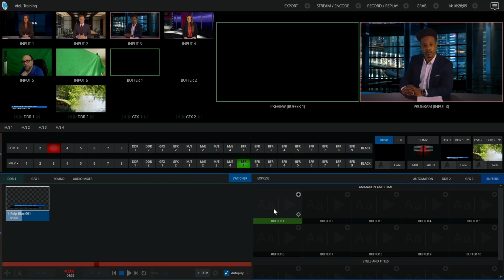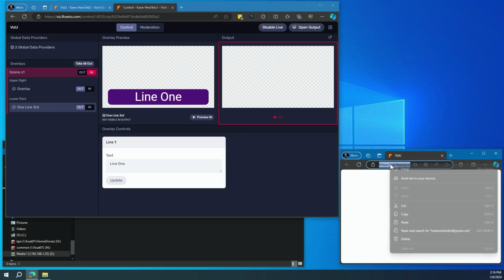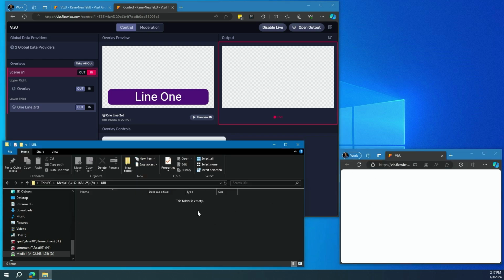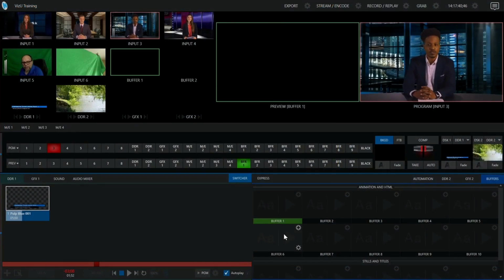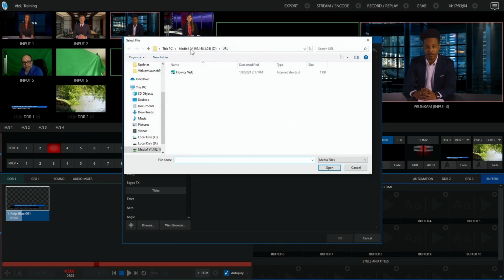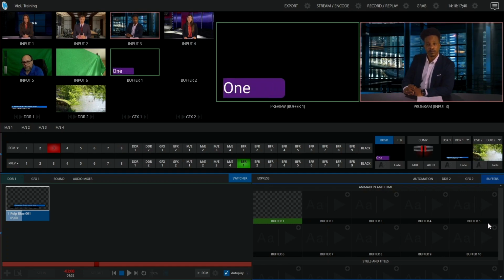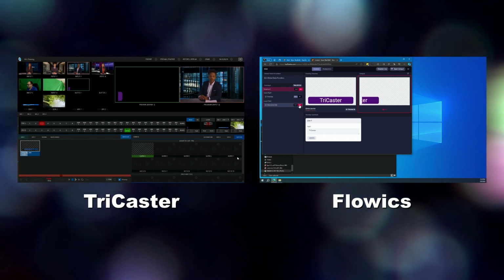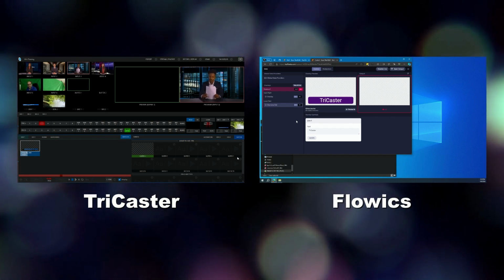Titling demonstration using HTML solutions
This video demonstrates how to integrate external HTML-based graphics, such as titles from cloud-based solutions like Viz Flowics, into TriCaster. Learn how to load URLs, manage shortcut links, and control live updates directly within the TriCaster interface for efficient, real-time titling and graphics in live productions.